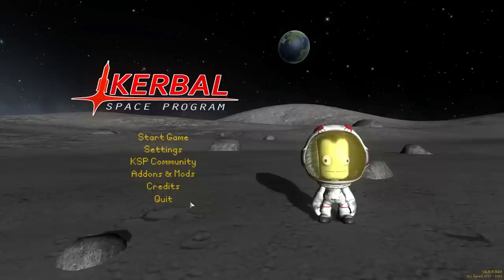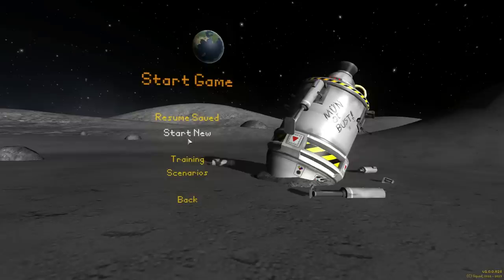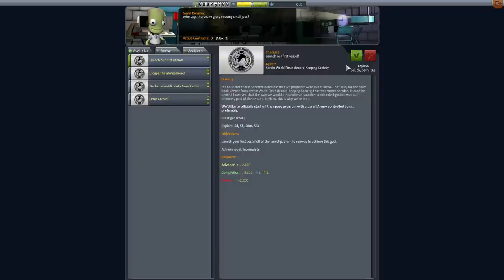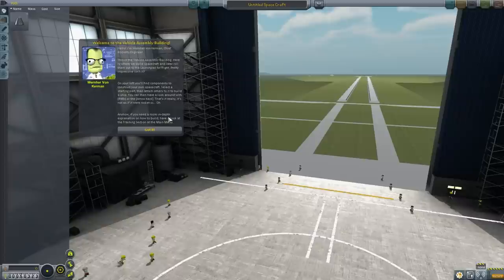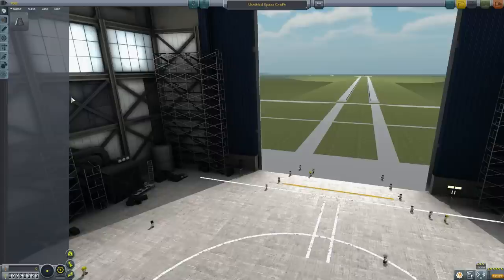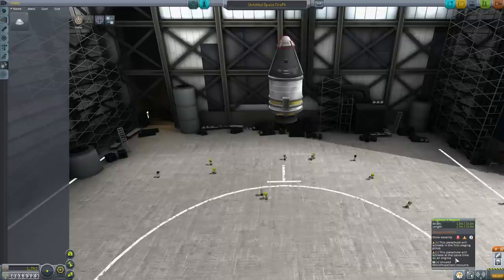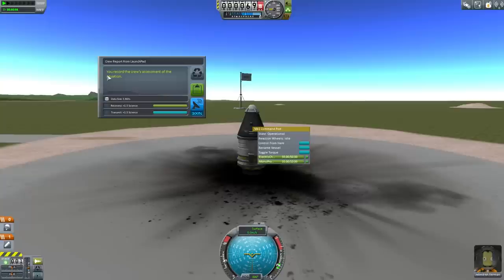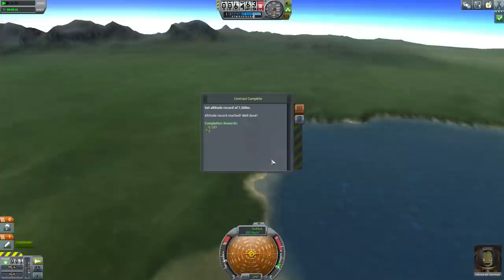Kerbal Space Program - Career Mode Guide For Beginners - Part 1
For players who have never played Kerbal Space Program this is my latest tutorial series, more or less an uncut playthrough of early career mode showing you everything you need to know.